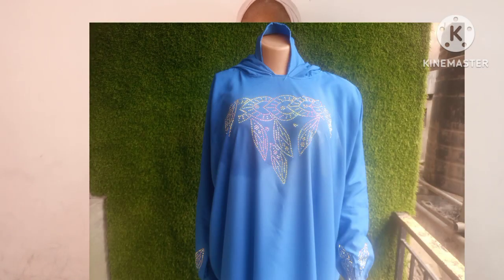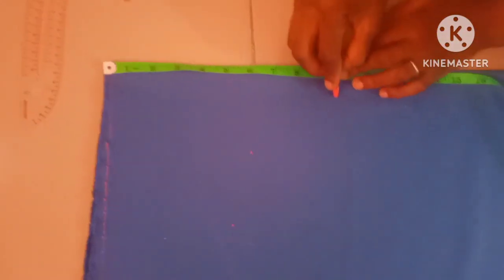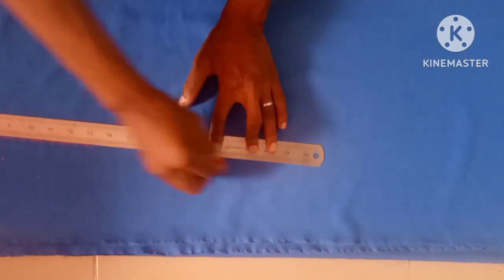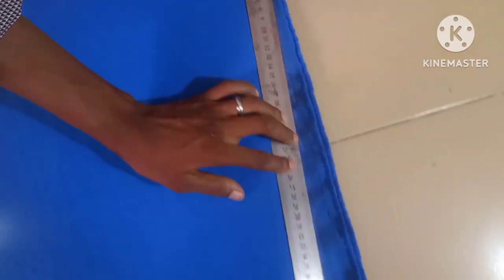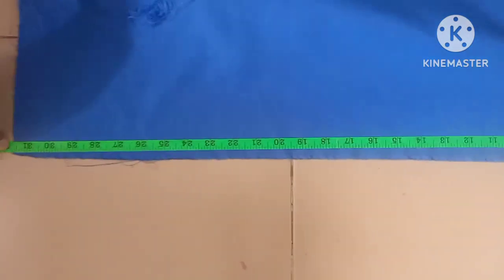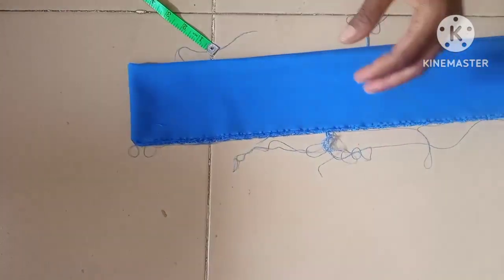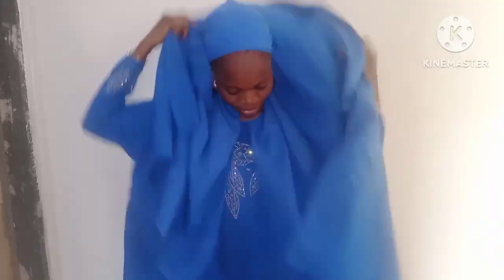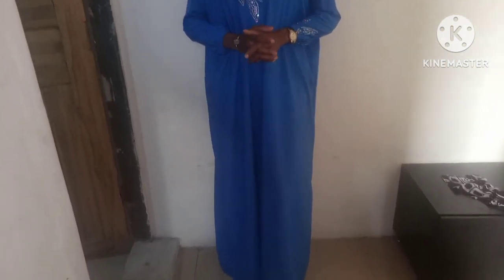DIY!!! How to cut and sew abaya with hood veil || modest ||cutandsew ||latestdesigner hood diy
this video will be teaching you how to cut and sew abaya with hood moroccan abaya with hood